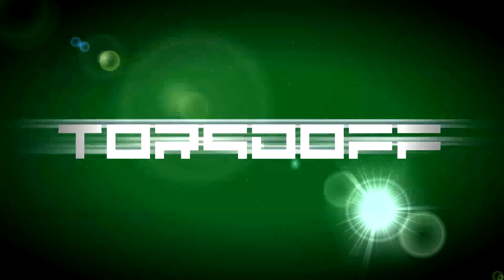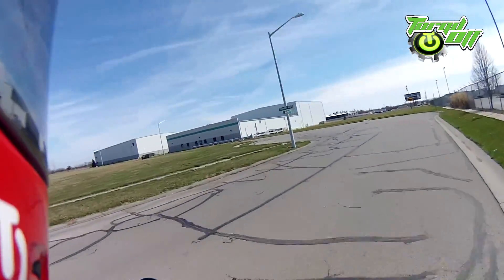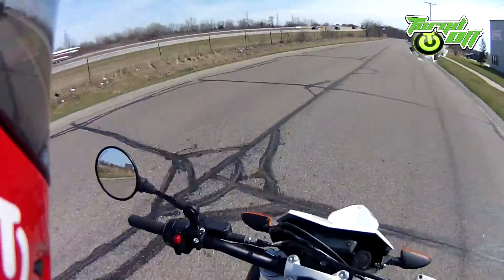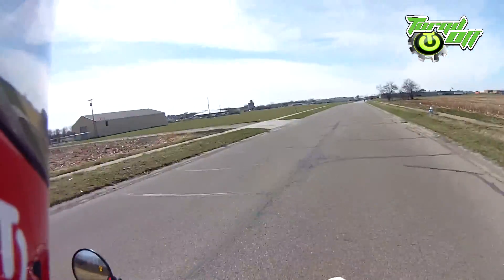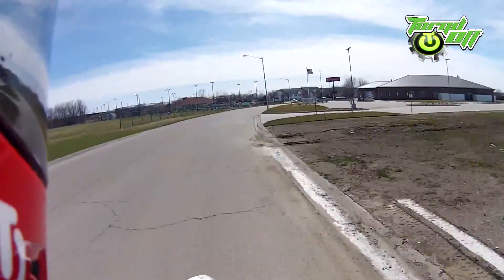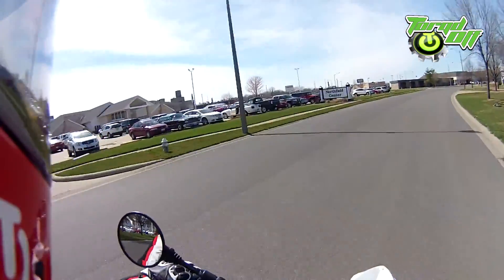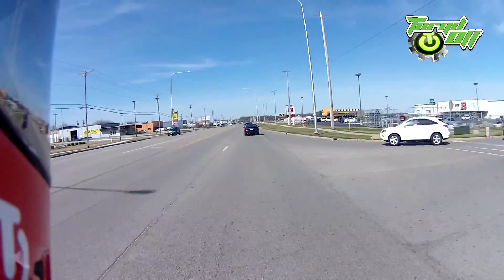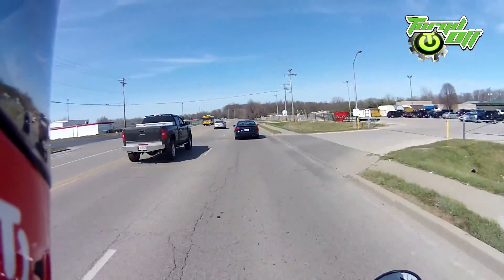Husqvarna TE511 Test Ride.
I took the Husqvarna TE511 on a short test ride. Nice bike. I'd like to thank Hall's Cycles for being such a great place to do business. Check out their web page and like them on FaceBook.

Bike: Ducati Monster 696
Camera: Drift HD Ghost
Mic: Drift External Mic
Intercom: Sena SMH10
Helmet: Icon Alliance
Jacket: Dainese Superspeed Textile
Boots :Spidi XPD XD3S
Gloves: Dainese Mig C2